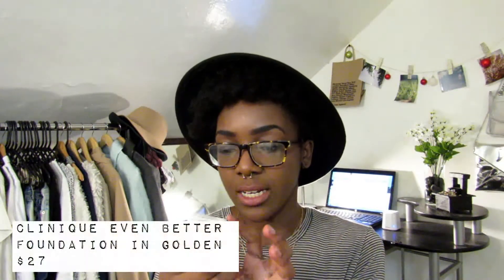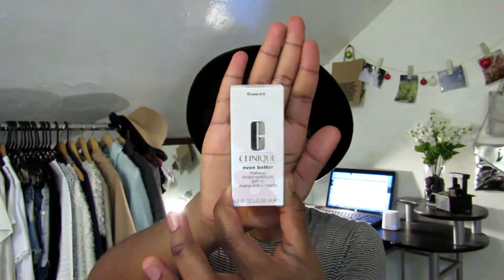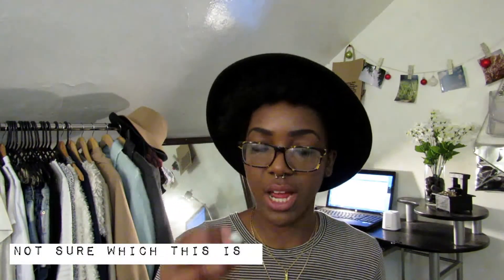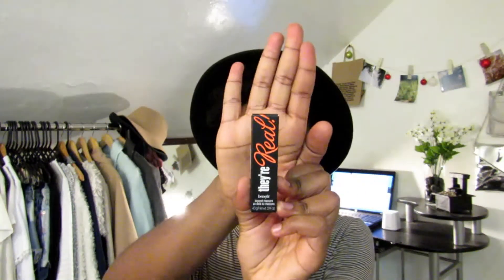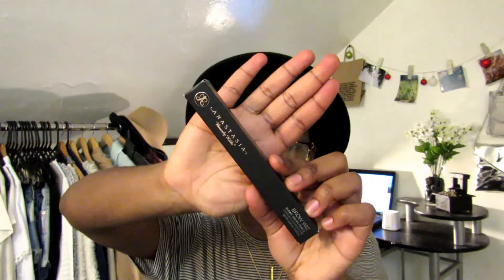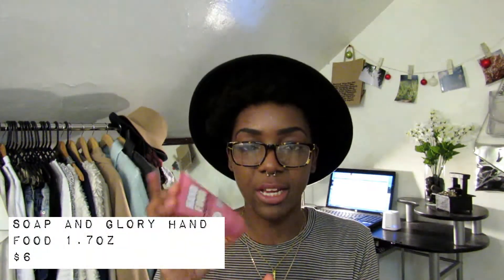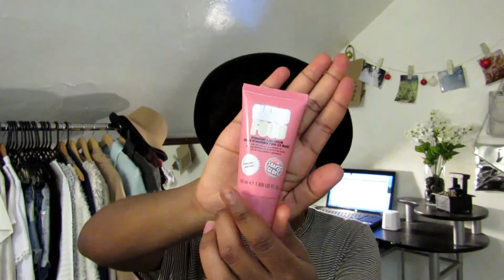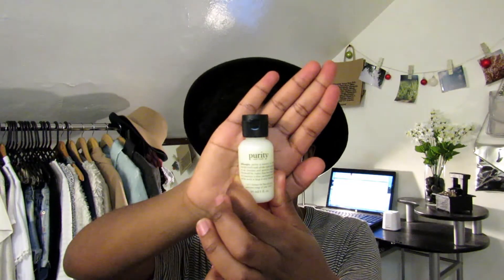HAUL | Mini Beauty Haul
Welcome to my first video of 2015! In what's probably my shortest haul ever, I decided to share a few new beauty and skin care items! Links are all below. x

• ITEMS MENTIONED •
Macy's

Sephora
Benefit They're Real! Mascara
Anastasia Brow Wiz
Soap&Glory Hand Food Hand Cream
Philosophy Purity Made Simple Facial Cleanser

Luana top - Brandy Melville
layered necklaces - etsy
wide-brimmed fedora - Charlotte Russe
tortoise shell glasses - Zenni Optical